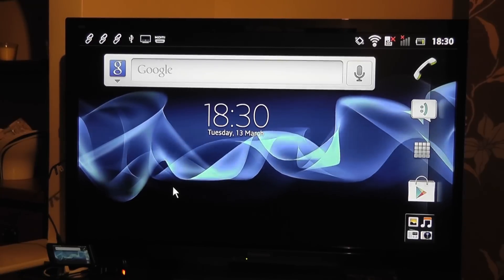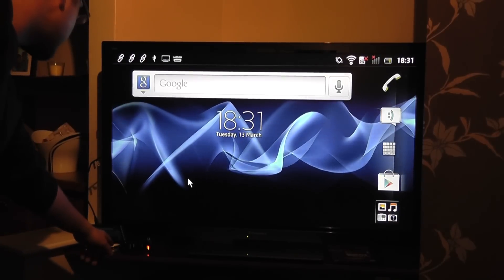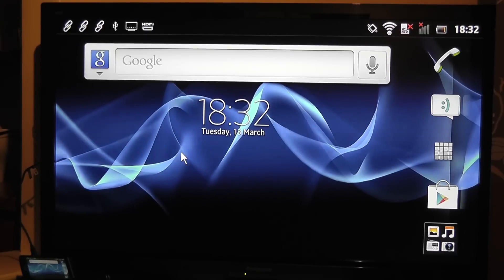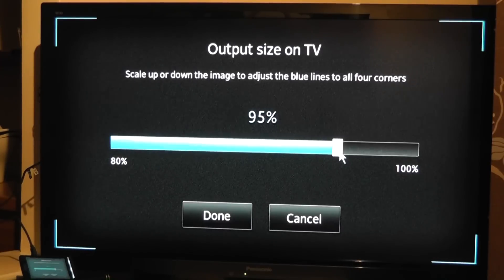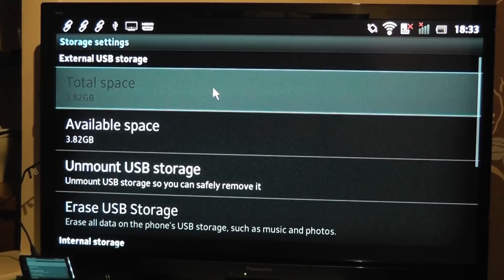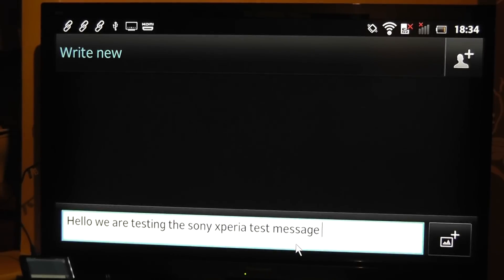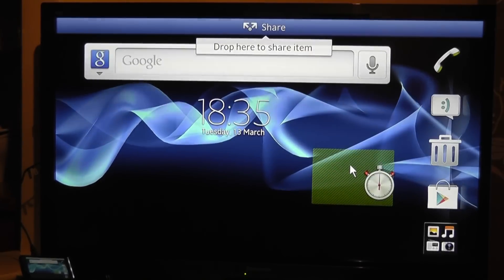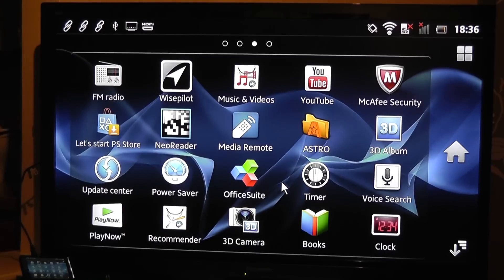Sony Xperia S Mobile Office (With Sony LiveDock)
A demonstration of how you could use the Sony Xperia S Android smartphone as a mobile office with the Sony Xperia LiveDock and a HD dispaly.